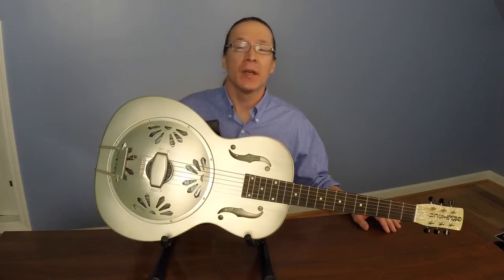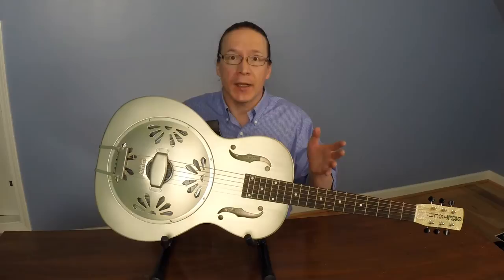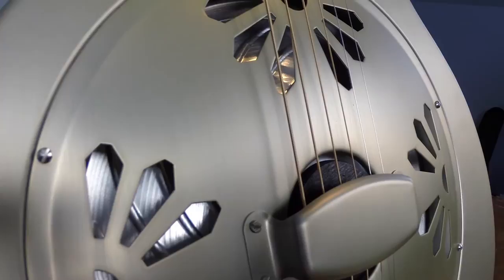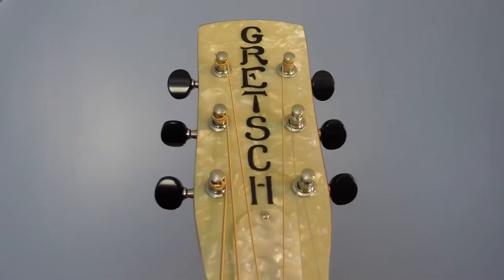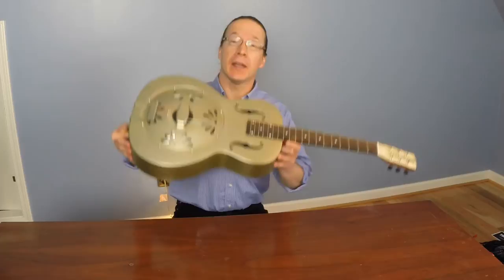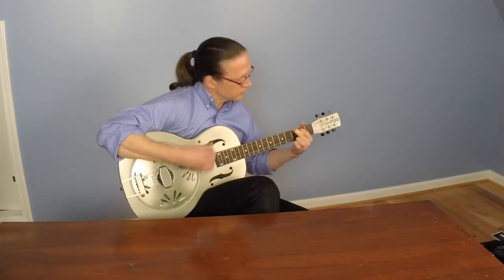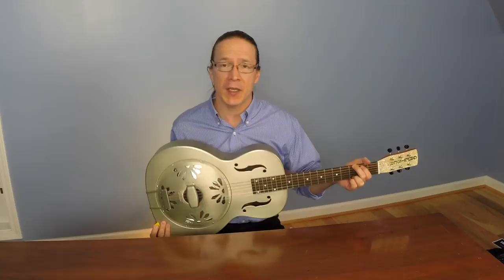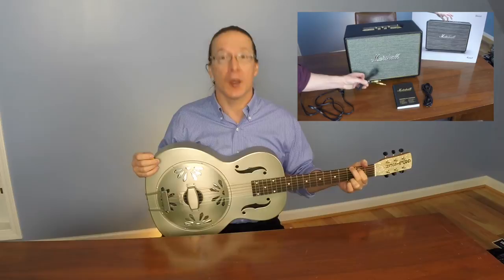Review: Gretsch Honey Dipper Round-Neck Resonator Guitar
Pricing and Availability (aff)